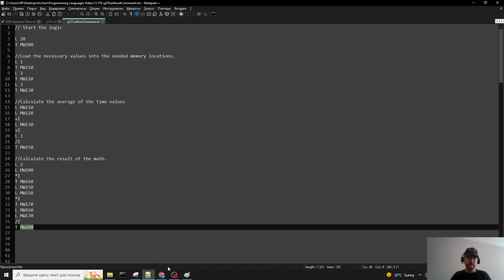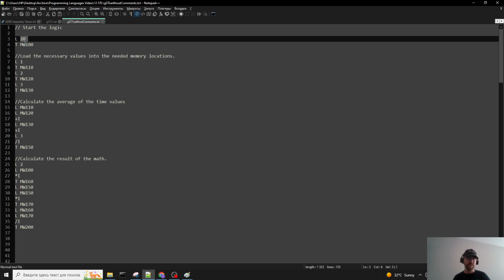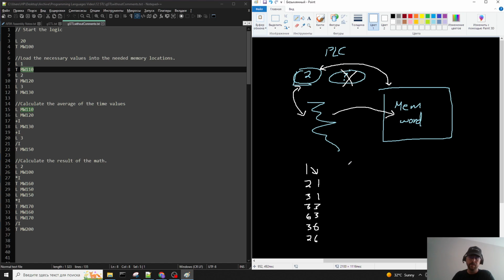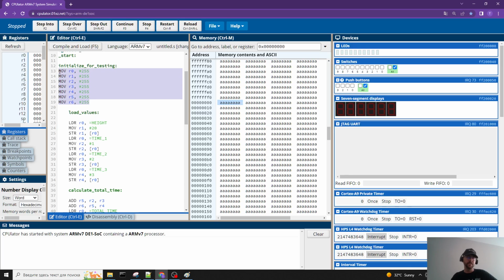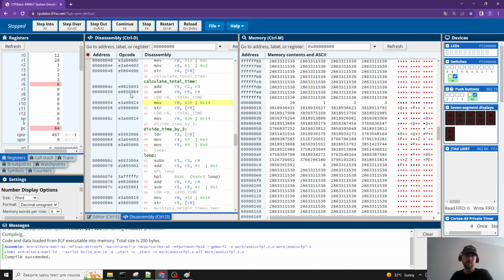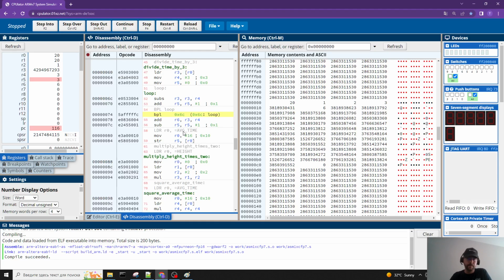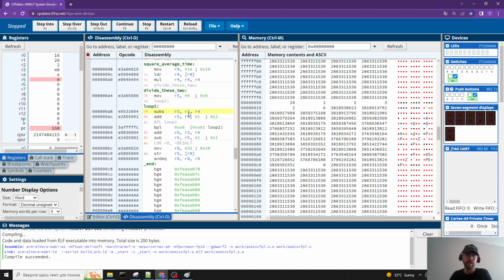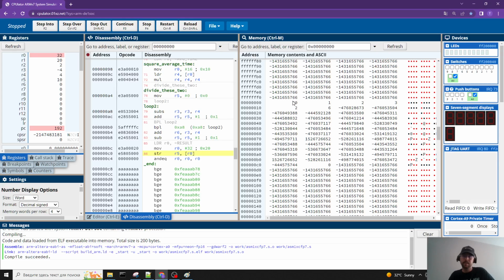ARM Assembly vs STL Siemens PLC Programming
A comparison between an algorithm for solving a simple physics problem on an ARM processor with Assembly versus on a 300/400 Siemens PLC with STL.